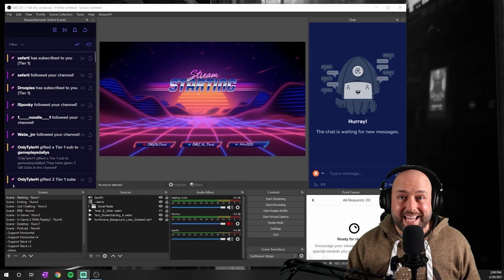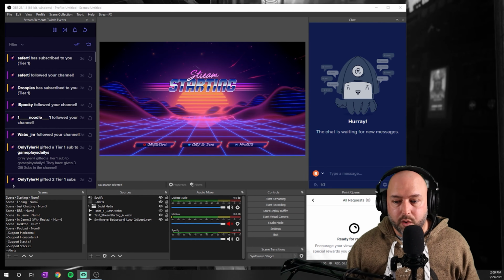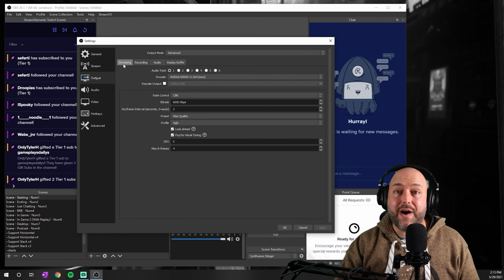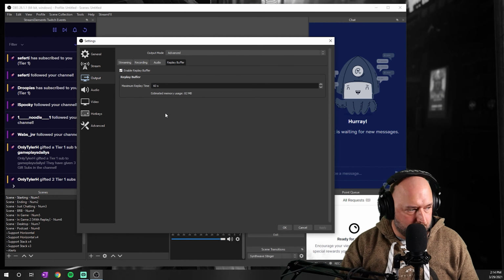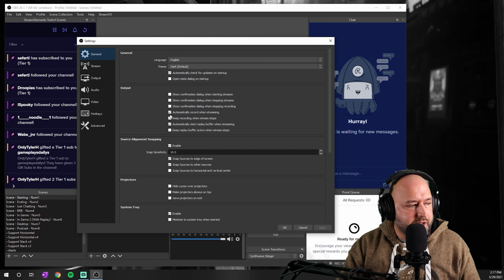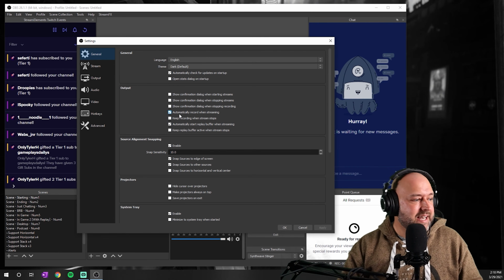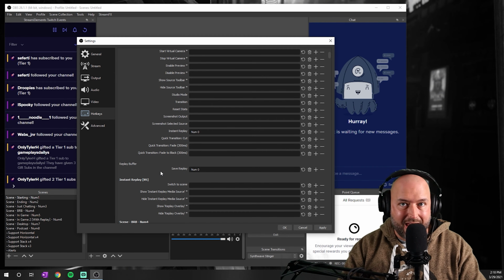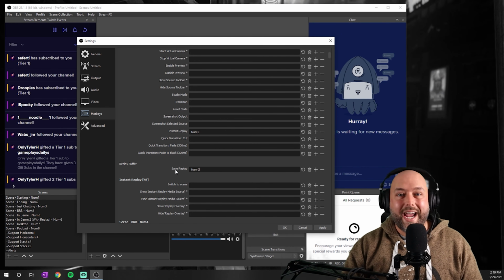How To Setup Replay Buffer in OBS Studio - Better Than Shadowplay?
Love our content? Consider supporting us directly Do you want to be able to hit a hotkey on your system and instantly capture a clip in full quality of a funny moment? With OBS's replay buffer you can do just that and you can even select exactly how far back you want to capture! 15 seconds? Sure! 60 seconds? Yep! 15 minutes? Of course!!! The sky's the limit!